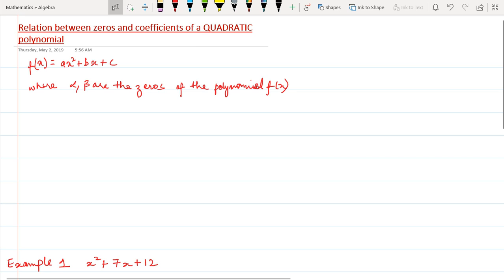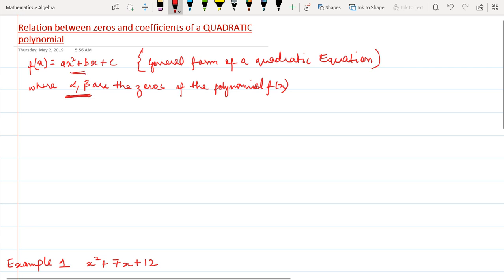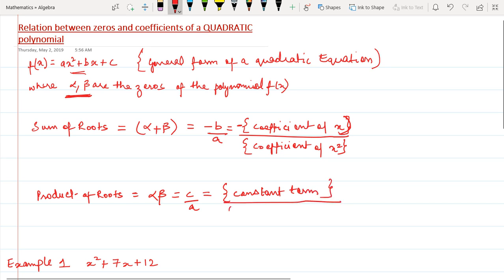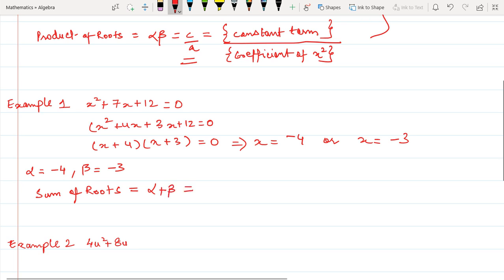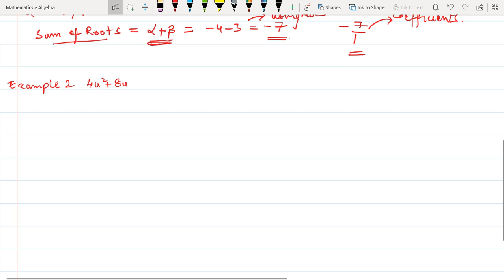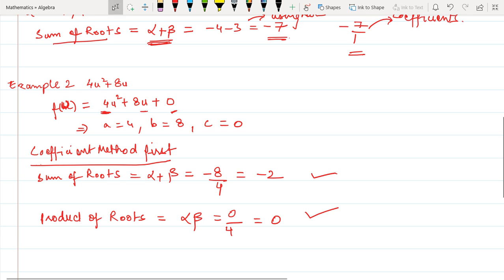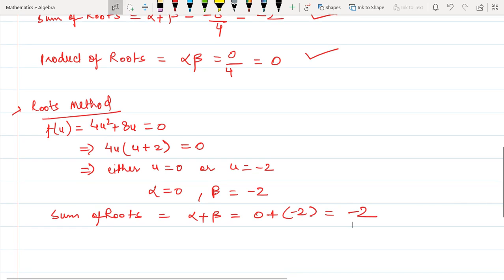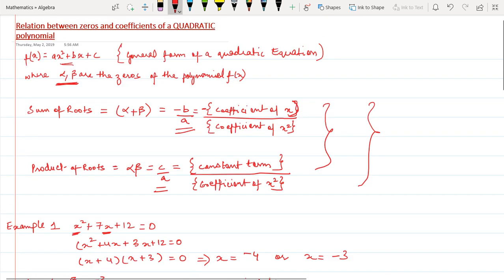Part 5 | Relation between zeros and coefficients of a QUADRATIC polynomial